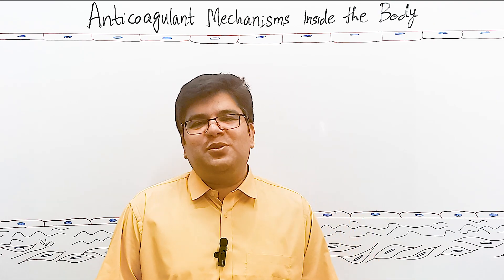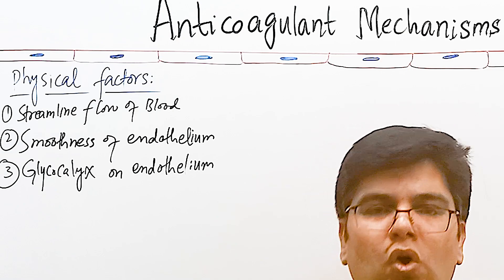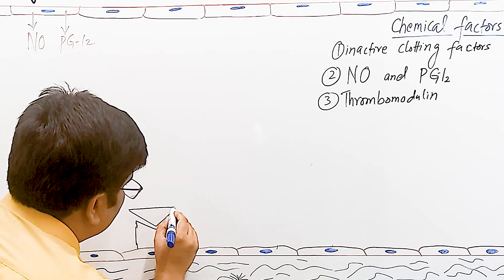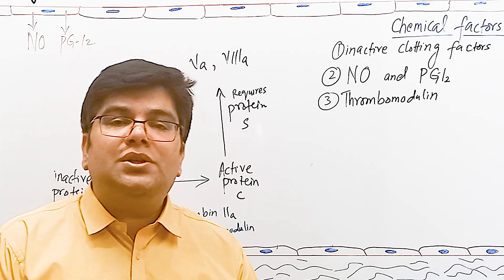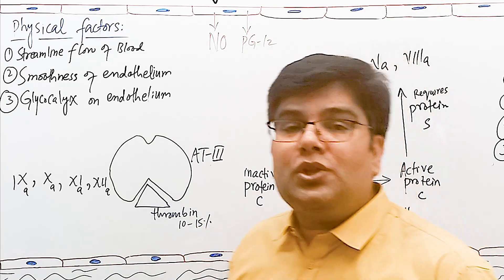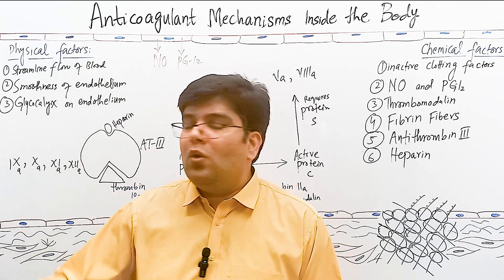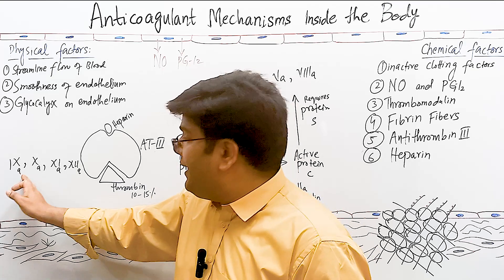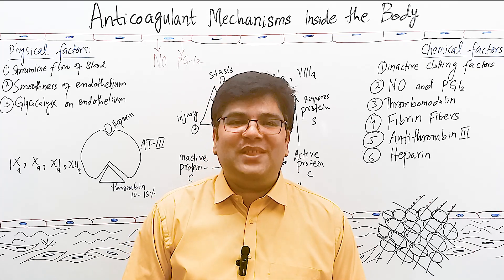Anticoagulant Mechanisms inside the body | Intravascular Anticoagulants | Anti-clotting mechanisms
In this video, the following points have been discussed:
Introduction to why blood does not clot in normal blood vessels
Physical factors that prevent coagulation
Chemical factors that prevent coagulation
Role of Nitric Oxide & Prostacyclin (PG-I2)
Anticoagulant actions of thrombomodulin
Anticoagulant actions of Antithrombin III
Anticoagulant actions of Heparin
Virchow's triad of thrombosis

Time stamps:
Music (0:00)
Introduction to natural anticoagulation (0:10)
Physical factors that prevent coagulation (0:50)
Chemical factors that prevent coagulation (3:17)
Anticoagulant actions of thrombomodulin (4:33)
Anticoagulant actions of Antithrombin III (8:40)
Anticoagulant actions of Heparin (9:35)
Summary of the anticoagulant mechanisms inside the body (11:43)
Virchow's triad of thrombosis (14:20)